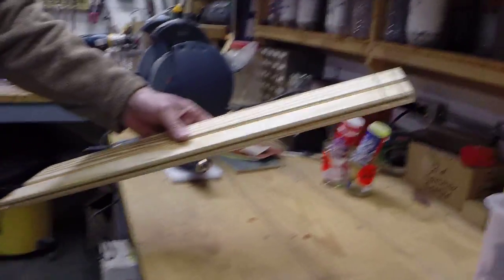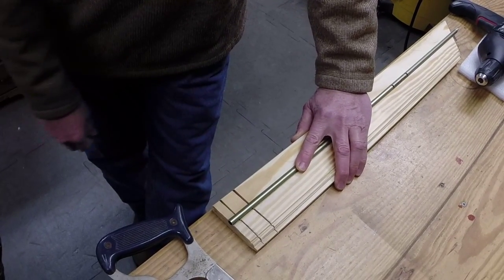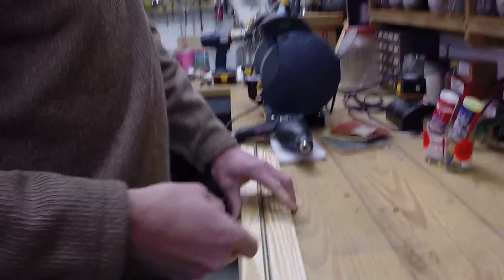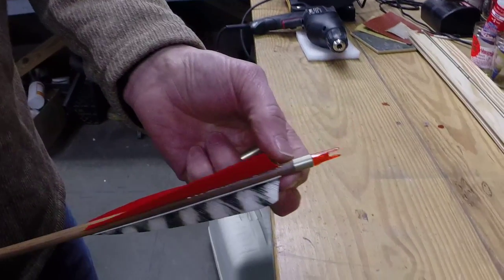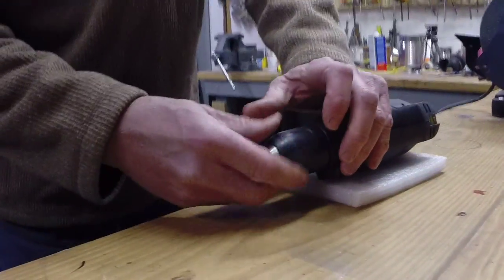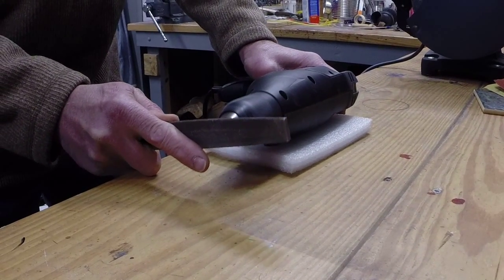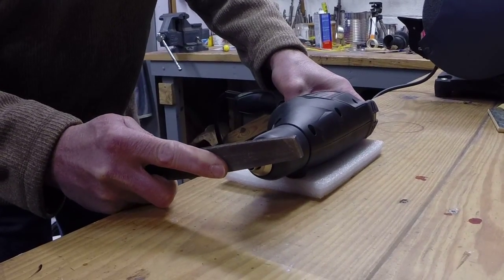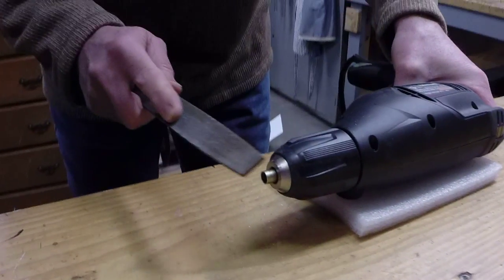Aluminum footing on carbon arrows: How-to Part 2 of 6